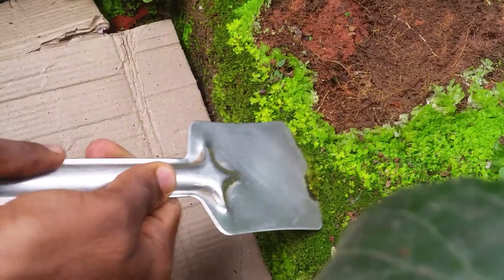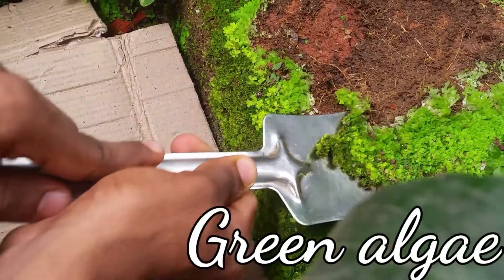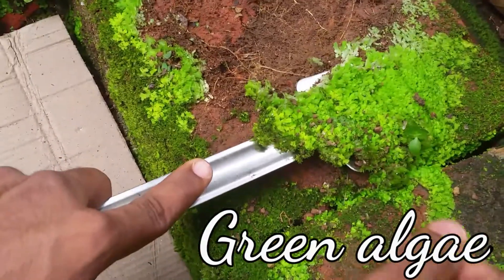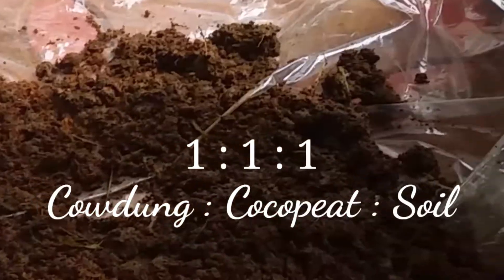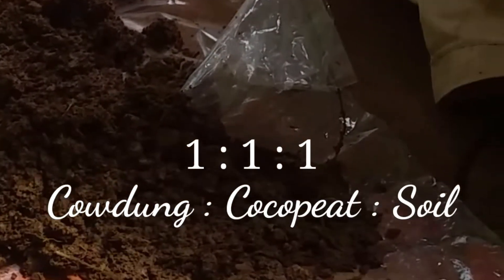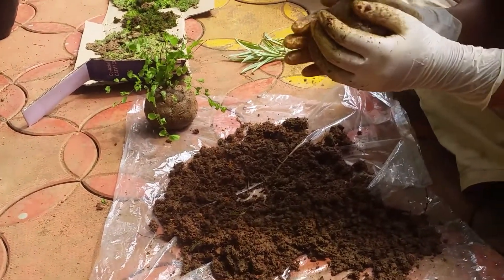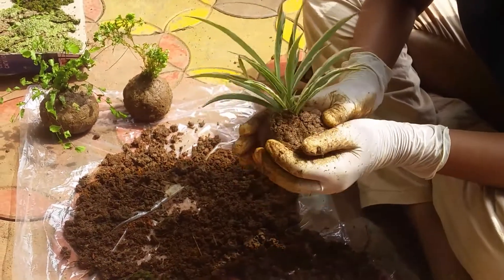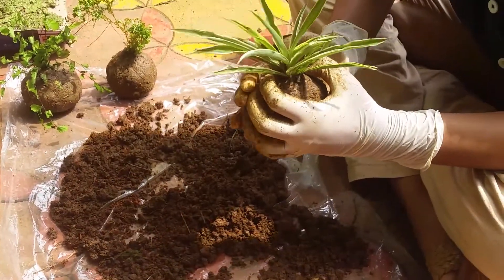How to make Kokedama | Diy Kokedama | Plant decor | Japanese Moss ball | Plant hanging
▪ soil
▪ cocopeat
▪ cowdung (dry/powdered)
▪ peice of cloth
▪ thread
▪plant
▪algae

● Collect some green algae from your surrounding.

● First mix the soil,cocopeat and dry cowdung in equal proportion (1:1:1).

● Add some water into it such that it becomes clayey and round the soil in shape of a ball.

● After that, put a hole in the centre of the ball and insert the plant into the hole and cover the hole.

● Cover the ball with cotton cloth.

● Secure it using a thread.

● Now wrap the algae on top of it & secure it using thread.

● Dip this in water for 10 seconds / just spray some water.